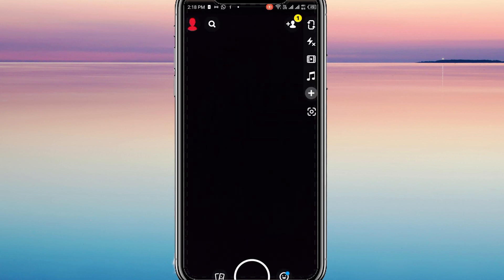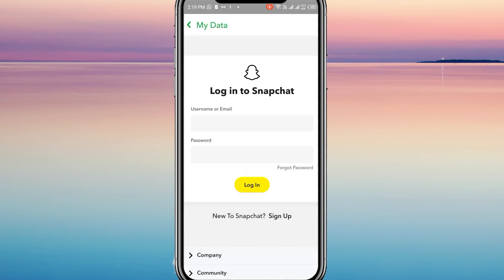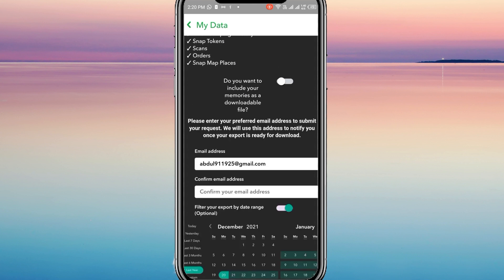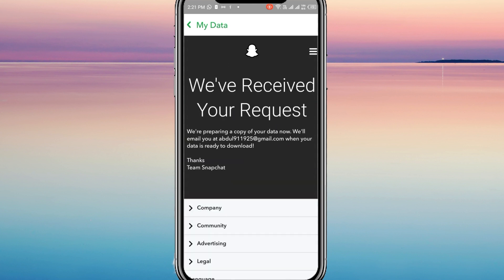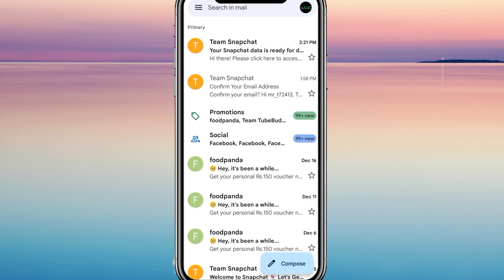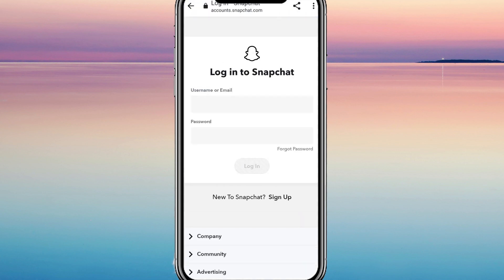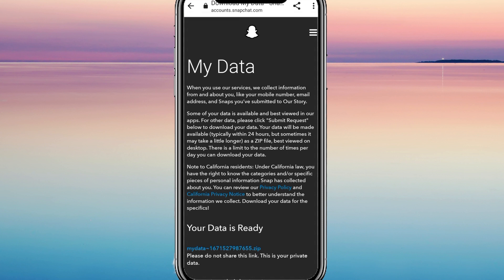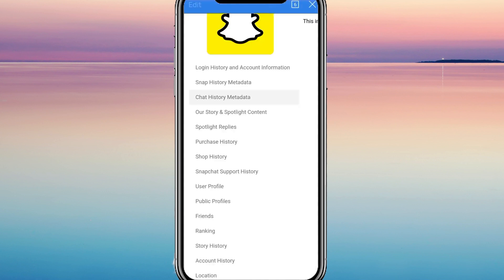How To Recover Deleted Photos, Videos & chats On Snapchat (LATEST UPDATE)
Today our team of "The Tech Mentor" will show you:

HowTo Recover Deleted Photos On Snapchat
How To Recover Deleted Videos On Snapchat
How To Recover Deleted Chats On Snapchat